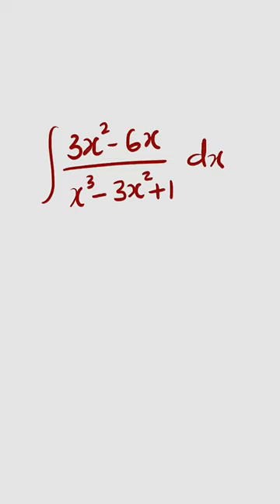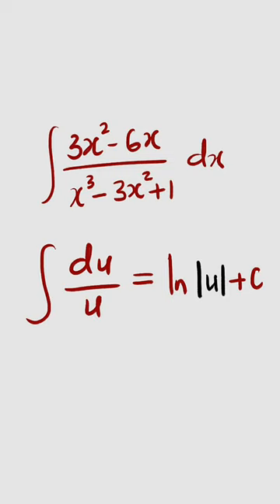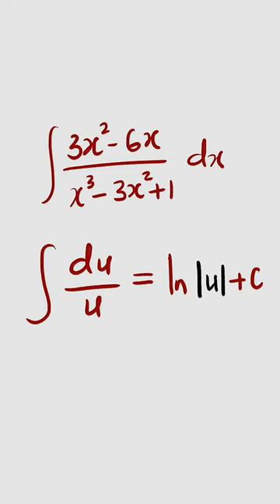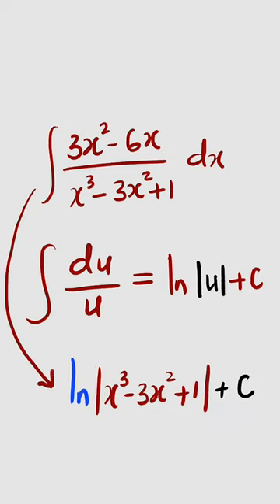Integral of du/u